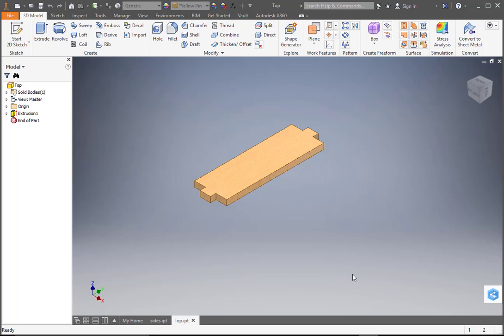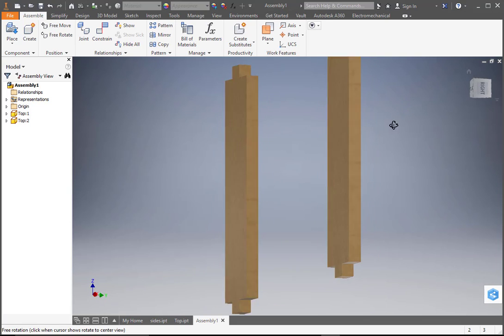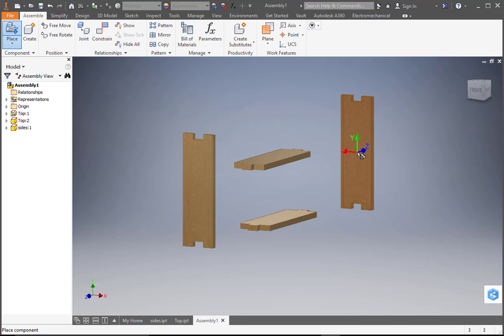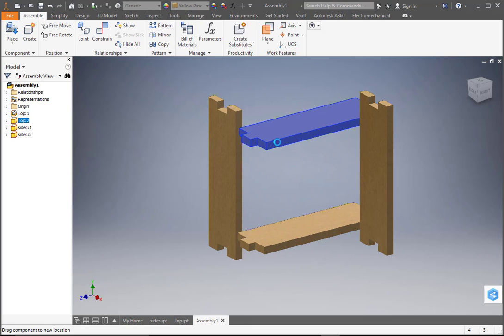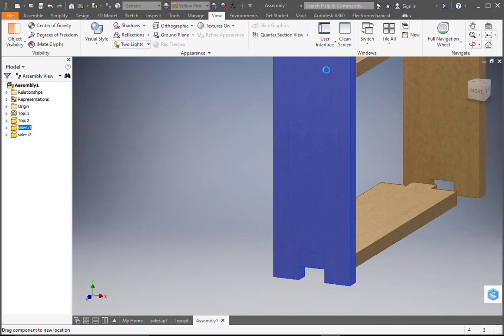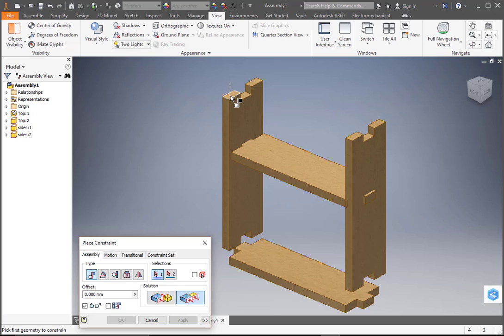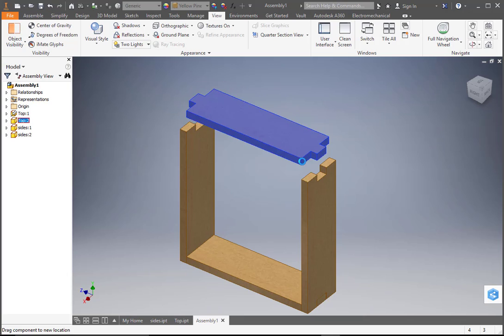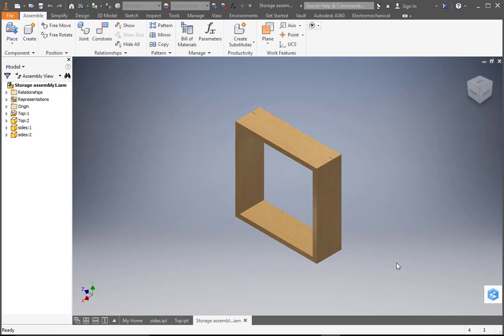Small storage 2 Assembly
Using the assembly and constraint tools to join the componets for the small storage unit.